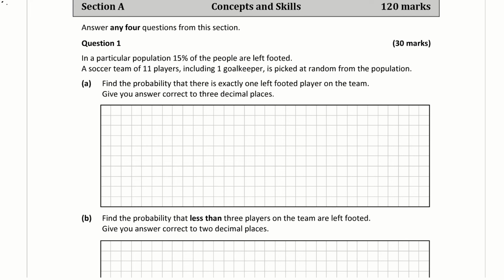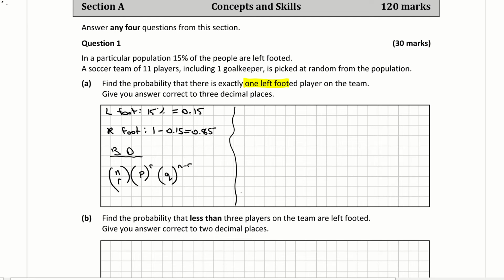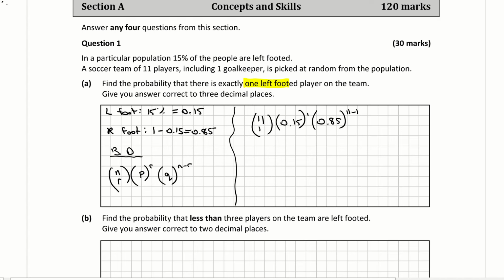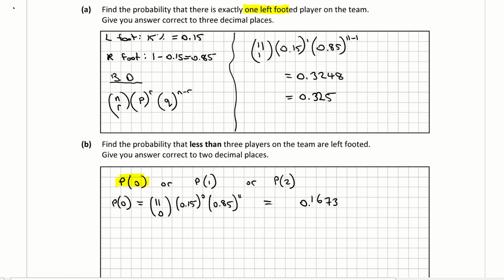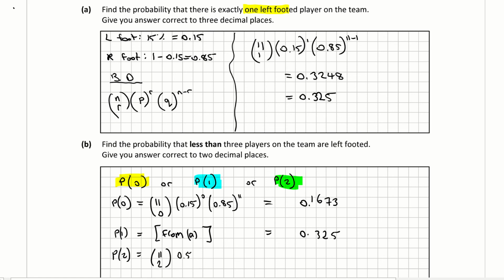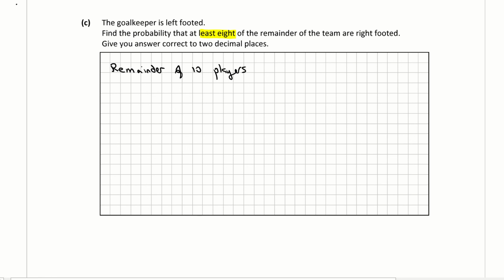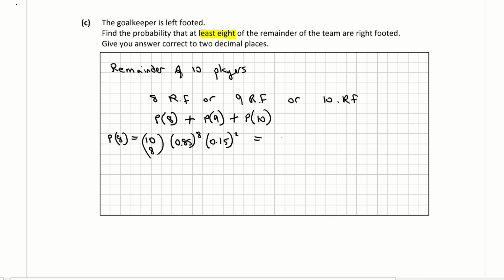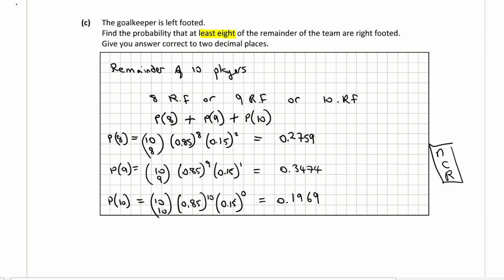Leaving Cert Maths 2021 Paper 2 Question 1 Higher Level (Solution)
@mathstulla. This video is a sample solution to Question 1 on the 2021 Leaving Cert Maths Higher Level Paper 2. Any queries please let me know. Q1 LC Maths 2021 P2.